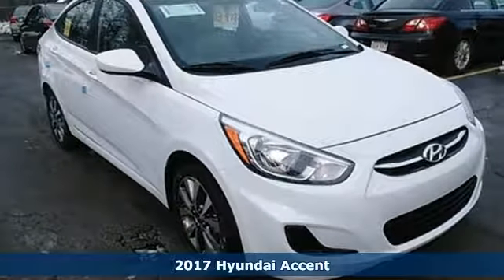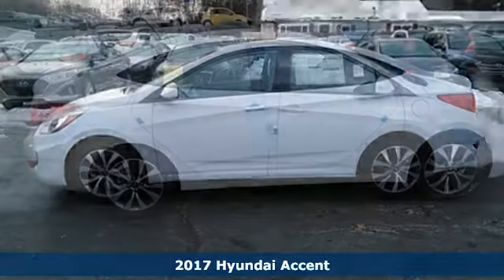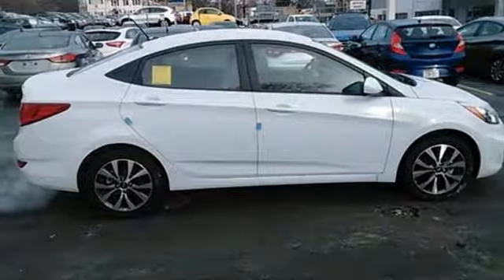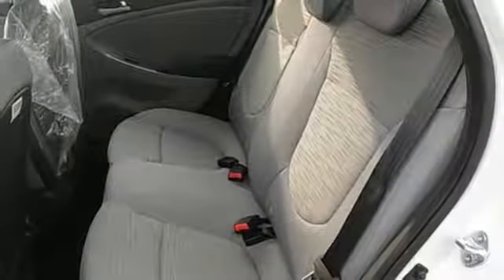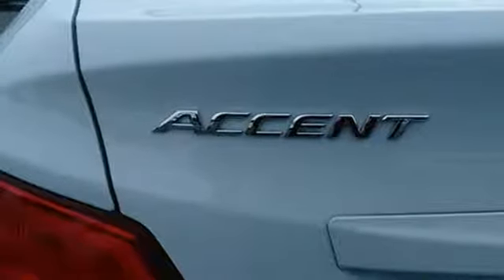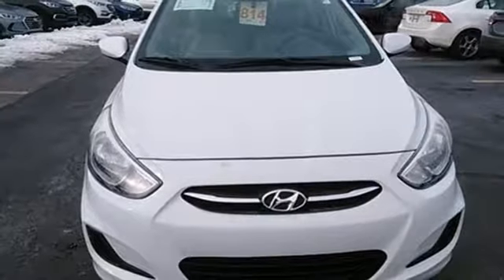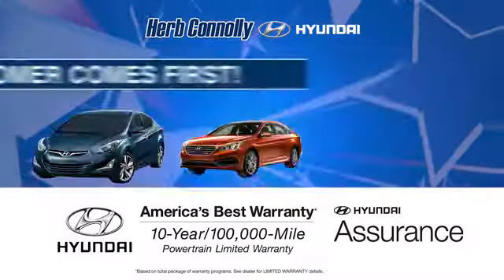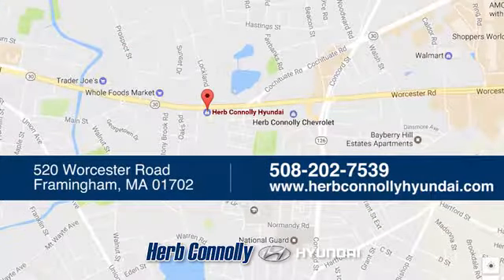New 2017 Hyundai Accent Framingham, MA #15814 - SOLD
Year: 2017
Make: Hyundai
Model: Accent
Trim: Value Edition
Engine: 1.6L I4 DGI DOHC 16V
Transmission: 6-Speed Automatic with Shiftronic
Color: White
Interior: Gray
Stock #: 15814
VIN: KMHCT4AE8HU380114
Bluetooth Hands-free Phone System, AM/FM/CD/MP3 Audio System, SiriusXMA® Radio, Smartphone/USB & Auxiliary Input Jacks, Steering Wheel Mounted Audio & Cruise Controls, 16-Inch Machine-finish Alloy Wheels, 4-Wheel Disc Brakes, Power Door Locks, Power Windows, Dual Vanity Mirrors with Sliding Sunvisors, Remote Keyless Entry w/ Panic Alert, Active ECO System, Carpeted Floor Mats, Cargo Tray and Cargo Net. Price includes: $500 - Military Program. Exp. Exp. 01/02/2018, $2,500 - Retail Bonus Cash. Exp. 01/02/2018, $400 - College Graduate Program. Exp. 01/02/2018, $250 - A Plan - Family & Friends. Exp. 01/02/2018

Address:
520 Worcester Rd - Rte 9 East